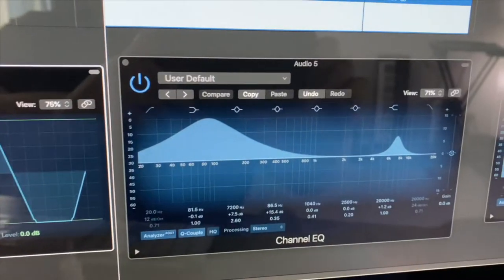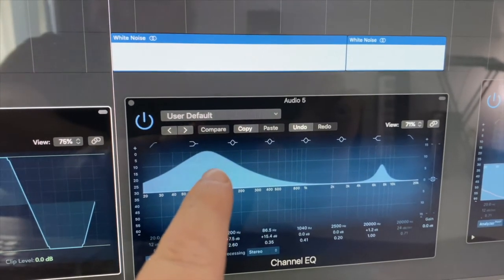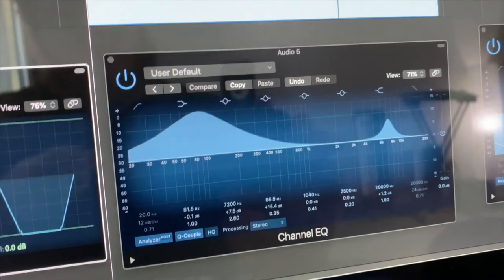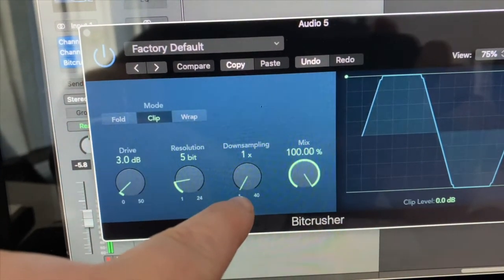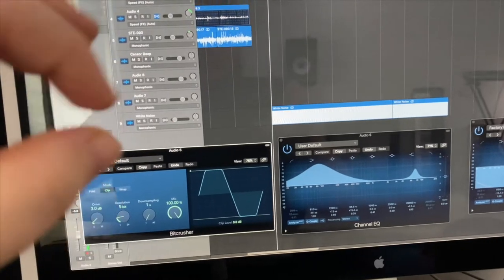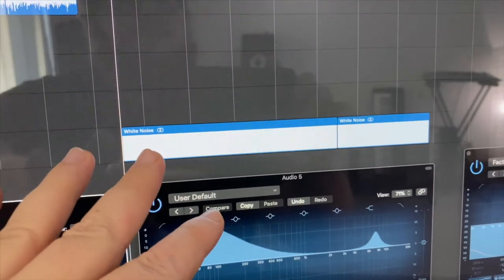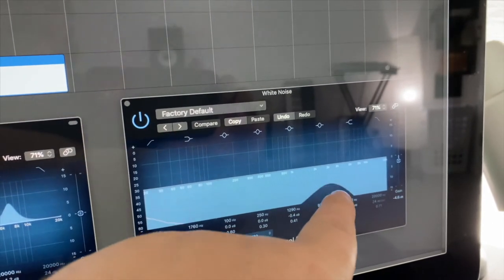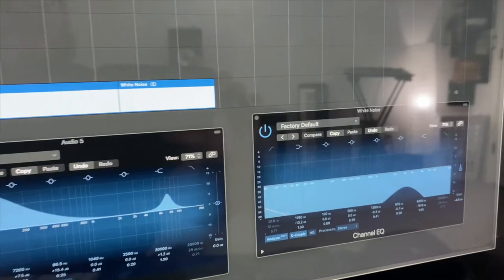Vinyl Crackle / Record Player - Sound Effect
Echo SFX Library: Vinyl Crackle / Record Player

All music and SFX hosted by Echo SFX Library are recorded and mastered by our team at EchoCinematics.com